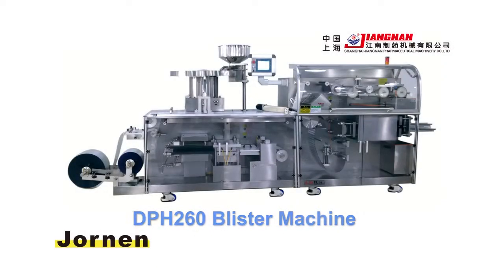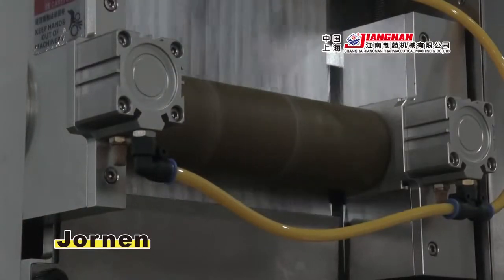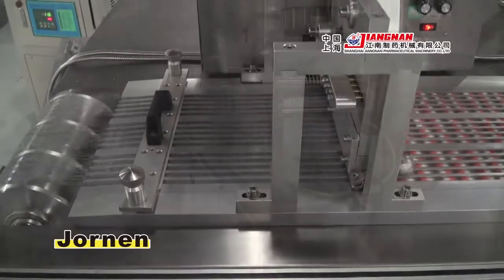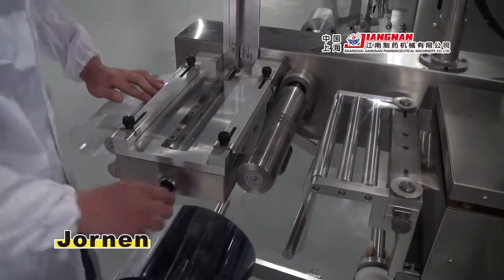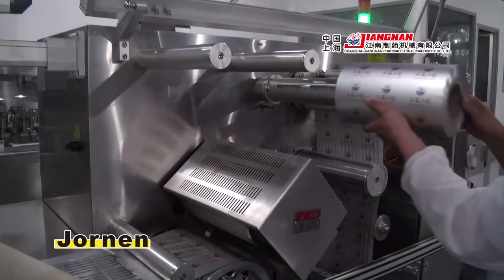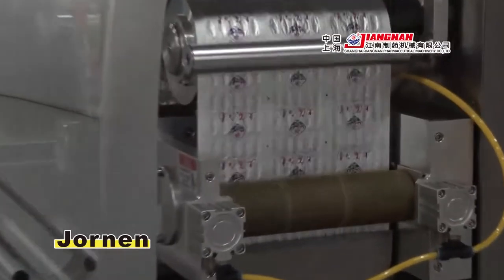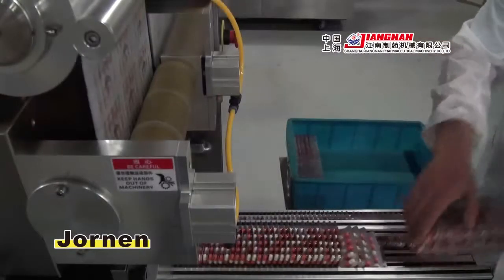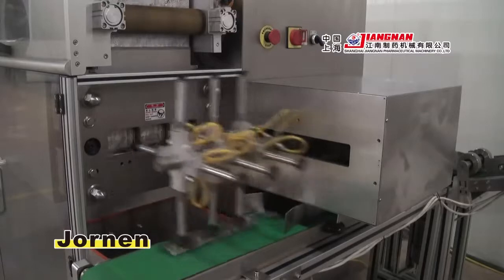DPH260 Máquinas Blisteras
Actualmente, la máquina más rápida de la ampolla en China, es la culminación de más de 20 años de experiencia profesional.
La máquina tiene capacidad para formar rollos de material de hasta 600 mm de diámetro y un cortador de material de desecho de recorte, que permiten la producción correr de aproximadamente 90 minutos por lo tanto reduciendo la frecuencia de reemplazo de material.
Equipado con splicer integrada material de formación para mejorar la eficiencia.
Sistema automático de posicionamiento formato logra cambio de formato sencillo.
Marco de ventana tipo no-residuos de poda de corte ahorra materiales de embalaje.
Aprueba corte transversal, que recoge fácilmente su tarjeta de la ampolla y rechaza ampolla defectuosa.
Se puede conectar a máquinas subsiguientes, por ejemplo, Encartonadoras de alta velocidad, para formar una línea completa de envasado farmacéutico.